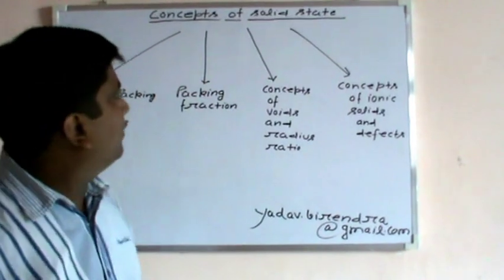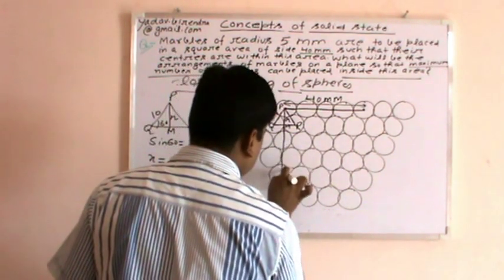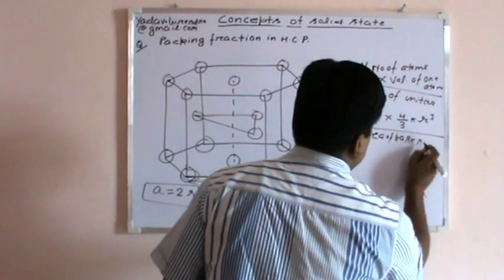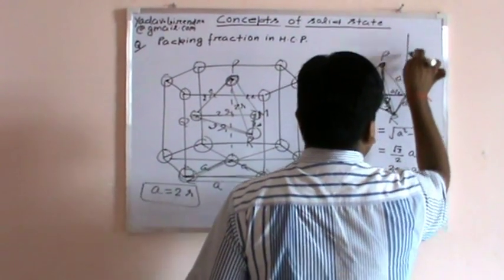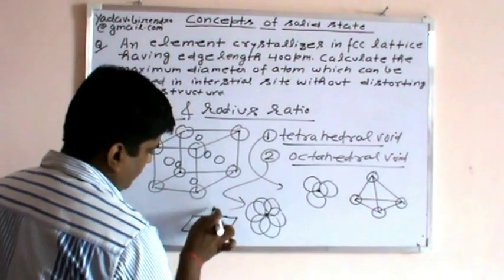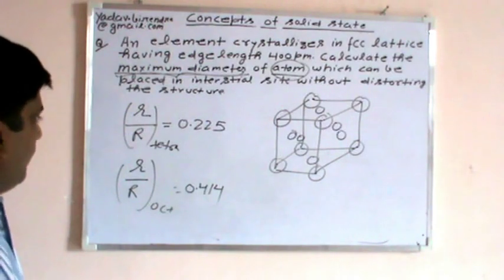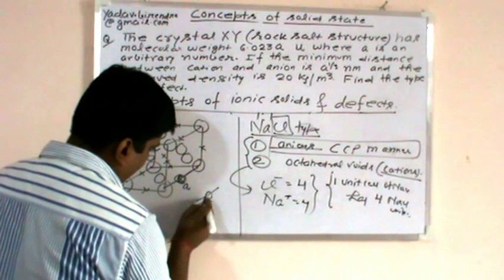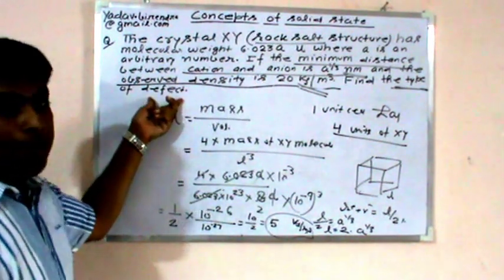Concepts of Solid State (Problem Solving)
This video is a chemistry lecture on solid state. The lecture will help those students who are preparing for IIT JEE or other engineering entrance exams. The lecture is taken by Birendra Yadav who has done B.Tech. from IIT Roorkee and  working as a chemistry faculty and trains students for IIT JEE exam.

CHEMITRY PREPARATION
FOR ENTRANCE EXAMINATIONS
CHEMISTRY
ONLINE COACHING
One On One, Group Tuition
Regular Course, Crash Course
DOUBT SESSIONS
JEE MAIN, JEE ADVANCED
KVPY, OLYMPIAD, NEET